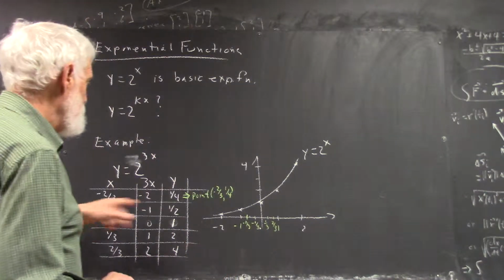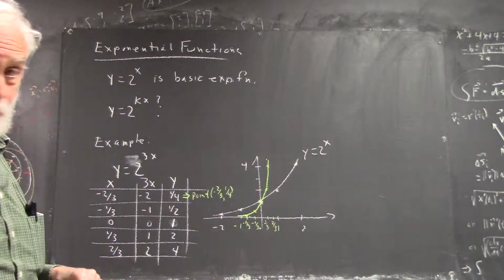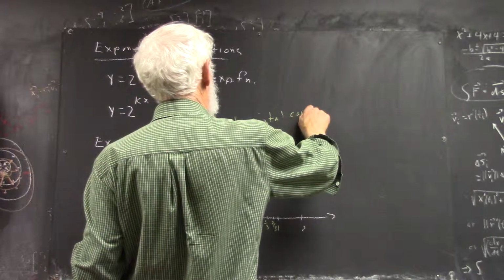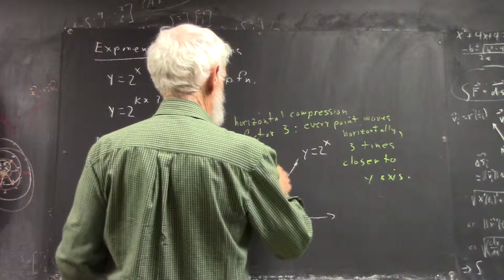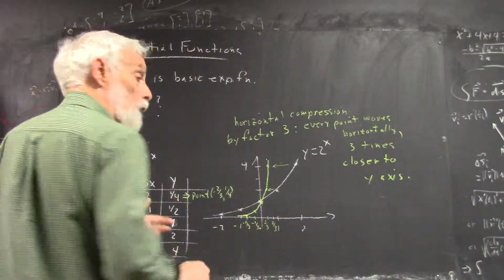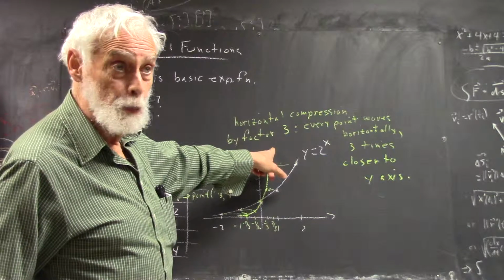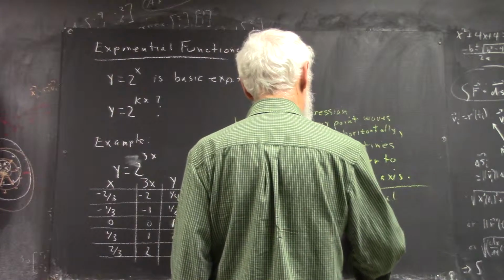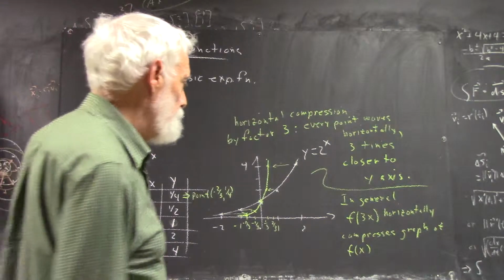dagpc 3977 2 raised to 3x horiz compress basic exp fn by factor 3 every point now 1 third as far f